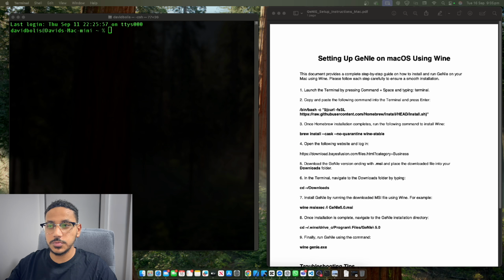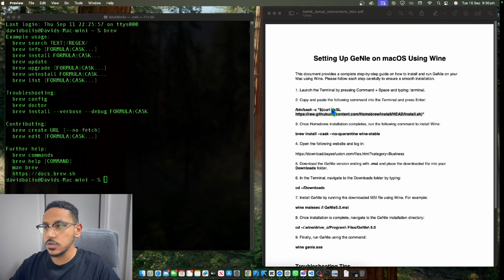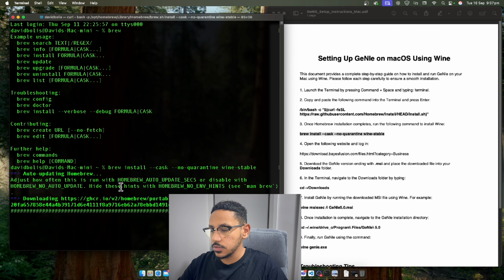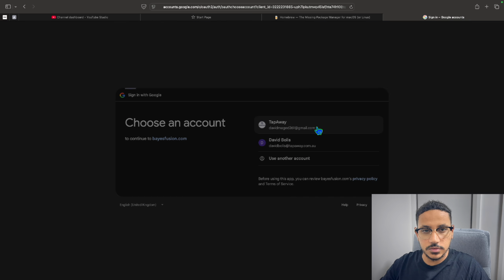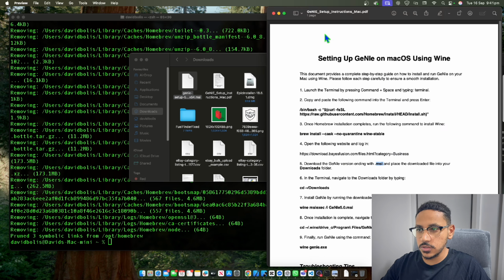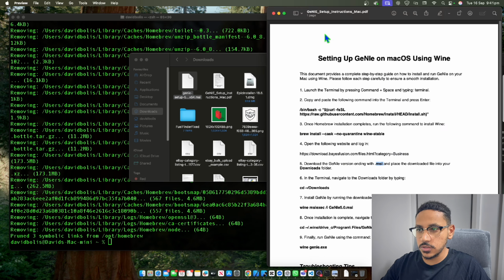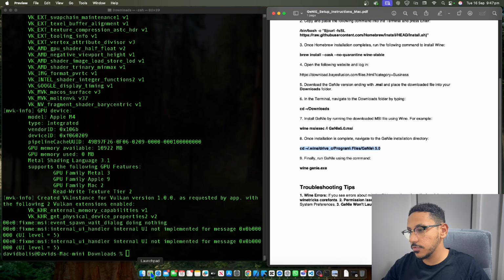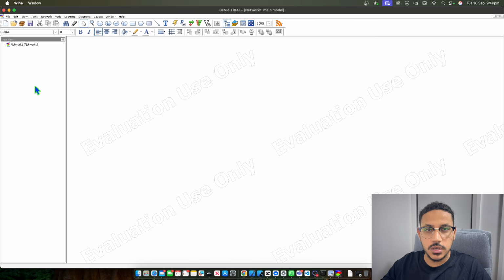How to install GeNIE on a Mac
In this video I will be showing you a step by step guide on how to install GeNIe on your Mac, MacBook or any Apple computer. This tutorial is beginner friendly and you can use the following instructions to download GeNIe and launch it.

1. Launch the Terminal by pressing Command + Space and typing: terminal.
2. Copy and paste the following command into the Terminal and press Enter:
/bin/bash -c "$(curl -fsSL
3. Once Homebrew installation completes, run the following command to install Wine:
brew install --cask --no-quarantine wine-stable
4. Open the following website and log in:
5. Download the GeNIe version ending with .msi and place the downloaded file into your
Downloads folder.
6. In the Terminal, navigate to the Downloads folder by typing:
cd ~/Downloads
7. Install GeNIe by running the downloaded MSI file using Wine. For example:
wine msiexec /i GeNIe5.0.msi
8. Once installation is complete, navigate to the GeNIe installation directory:
cd ~/.wine/drive_c/Program\ Files/GeNIe\ 5.0
9. Finally, run GeNIe using the command:
wine genie.exe